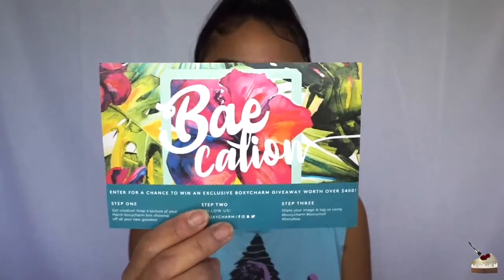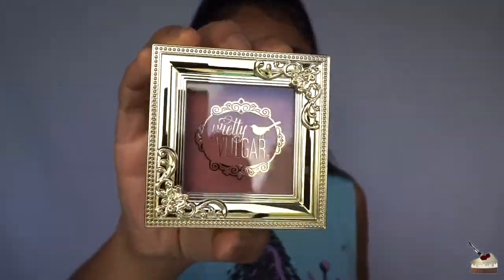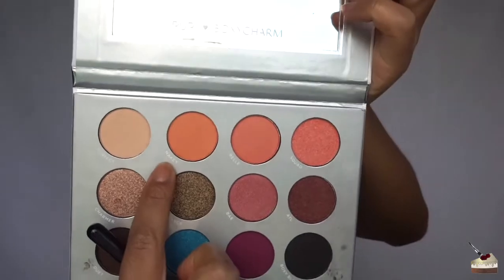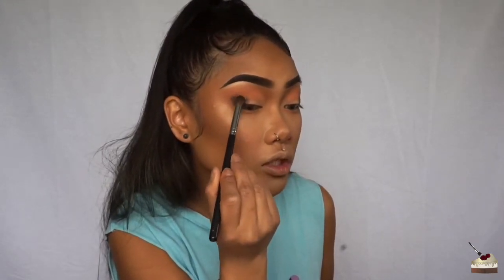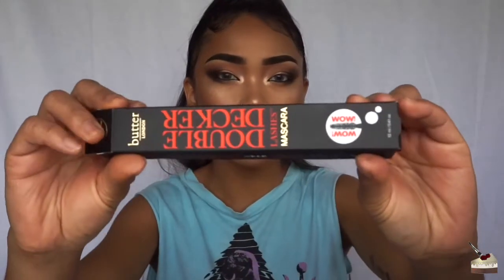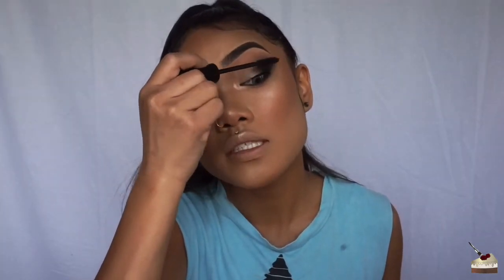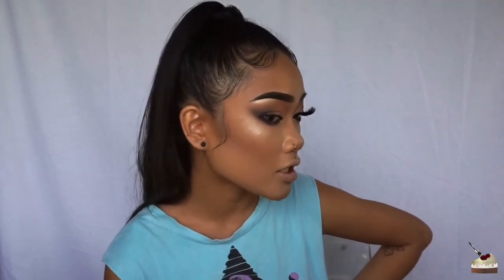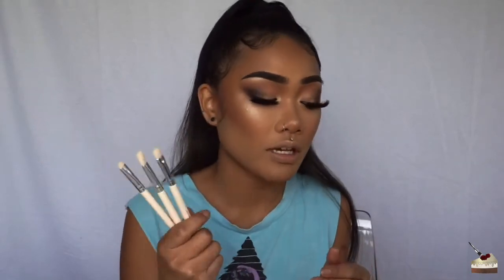MARCH BOXYCHARM (Try-On Tutorial) | Cakeupchristen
March Boxycharm (Try-on Tutorial)
PRODUCTS MENTIONED:

MARCH BOXYCHARM:

SOUTH MANE BEAUTY Under Eye Gels $10
PRETTY VULGAR Make Them Blush (Hush Blush) $26
PÜR COSMETICS The Complexion Authority Eyeshadow Palette $36
BUTTER LONDON Double Decker Lashes Mascara $20
THE VINTAGE COSMETIC COMPANY Smokey Eye Makeup Brush Set $23.15

OTHER:
THE BOLDFACE MAKEUP: Super Stacked "Larger Than Life" Lashes from The Bold Collection